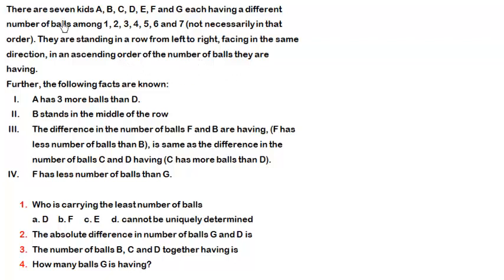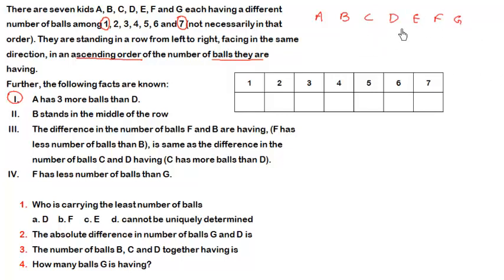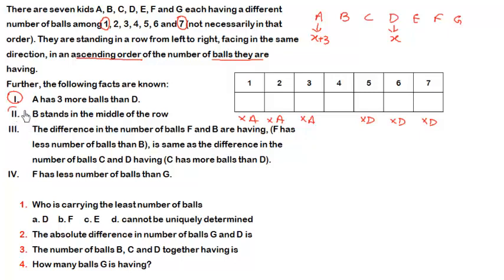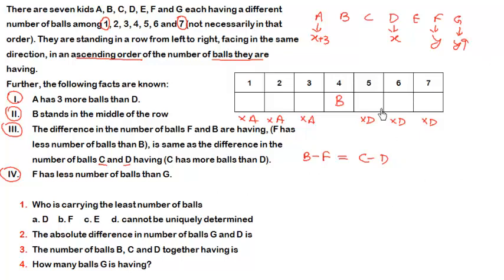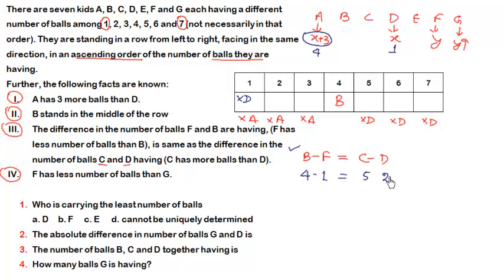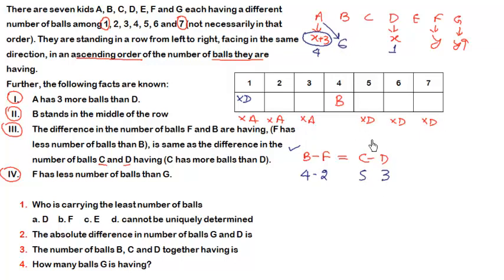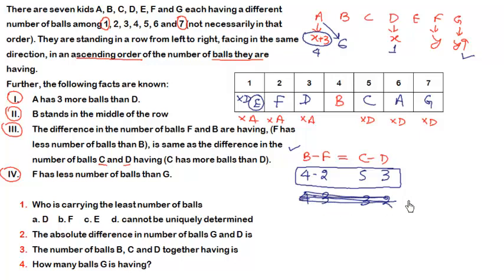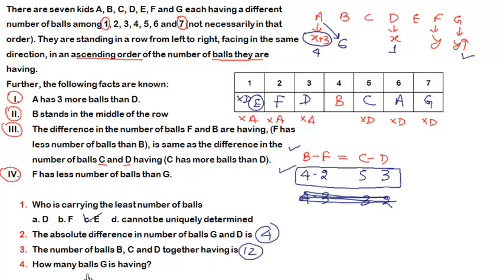Linear Arrangement Logical Reasoning Question for CAT